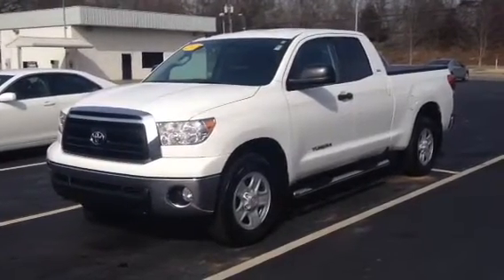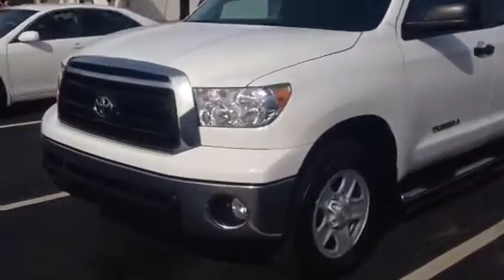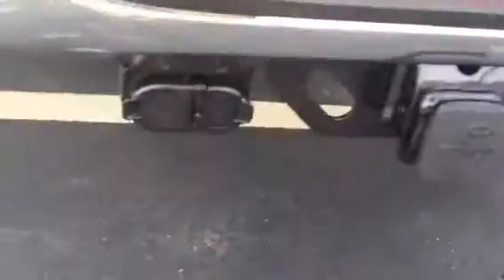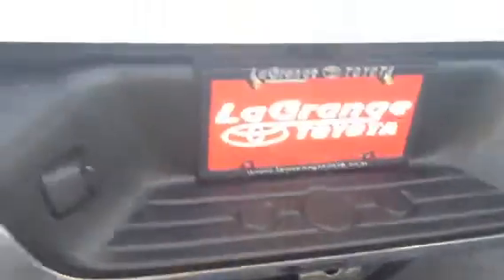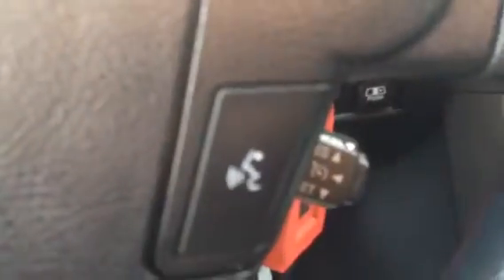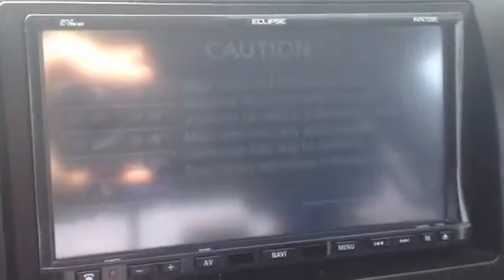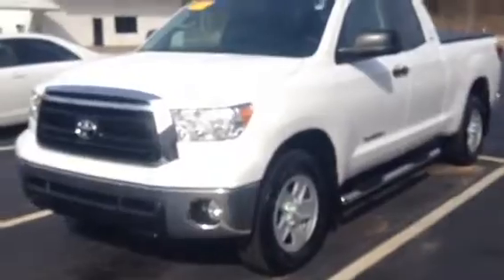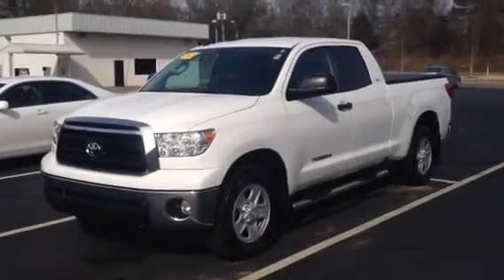2011 Toyota Tundra DblCab SR5 2WD by Ronnie Barnes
2011 Toyota Tundra DblCab SR5 2WD by Ronnie Barnes at Lagrange Toyota.